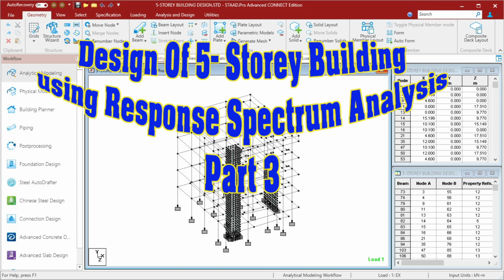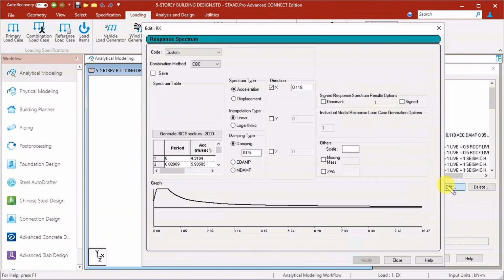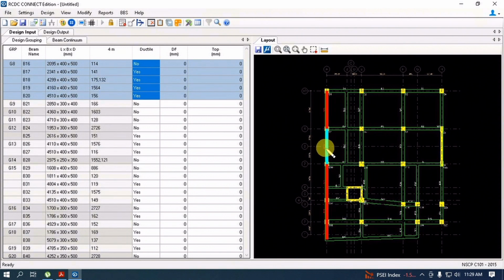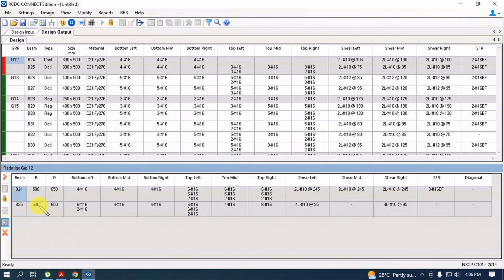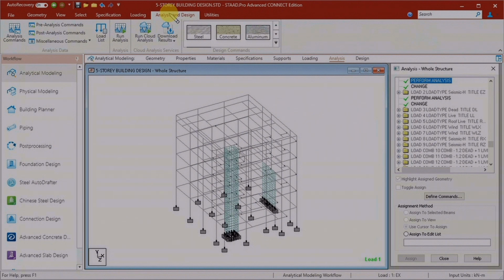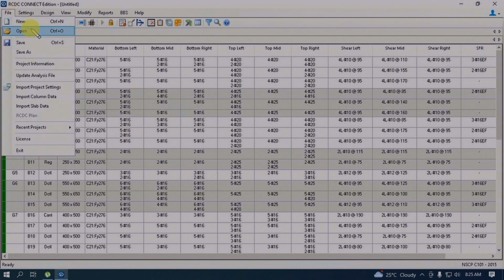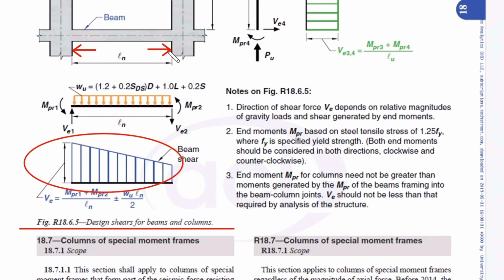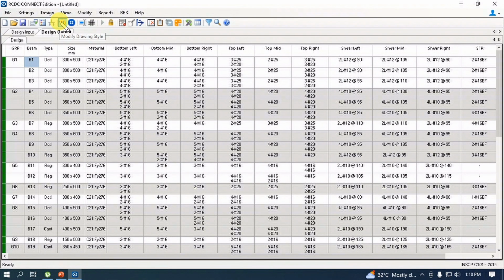Design of 5 - Story Building Using Response Spectrum Analysis Part 3.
In this video, we will resolve tc max failure type of concrete beams and by the end of this video we will completely know how to use response spectrum analysis in Building Design.